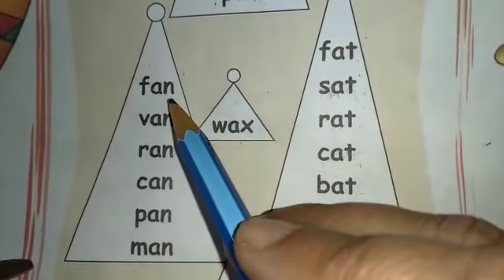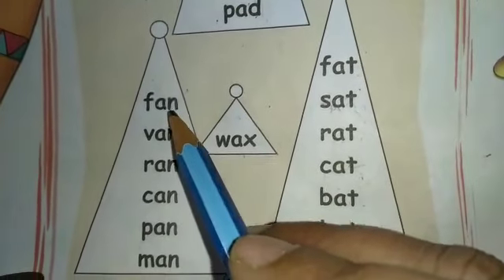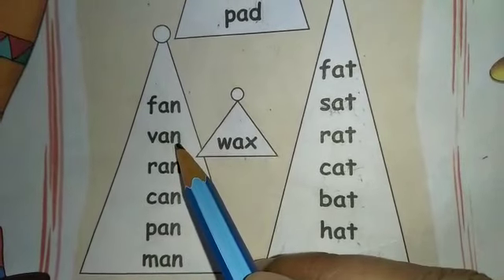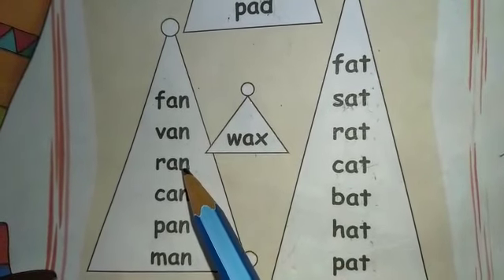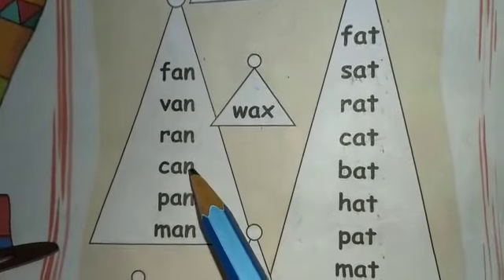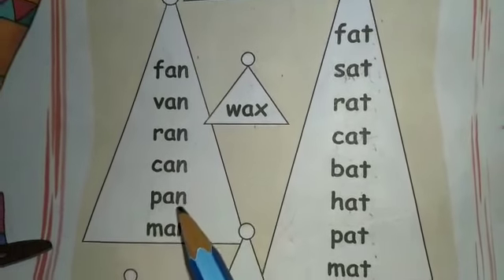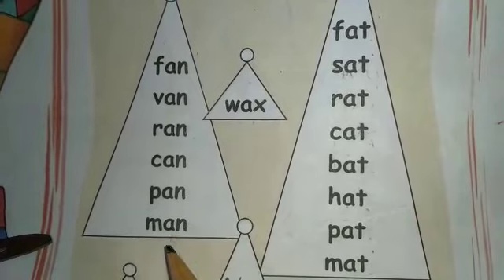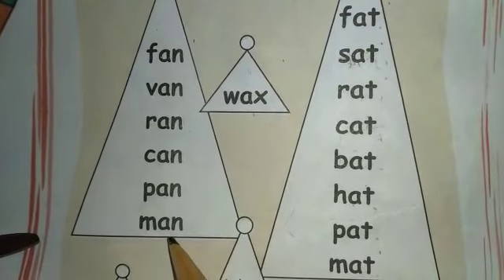Class UKG, Subject English Reader, Page 12